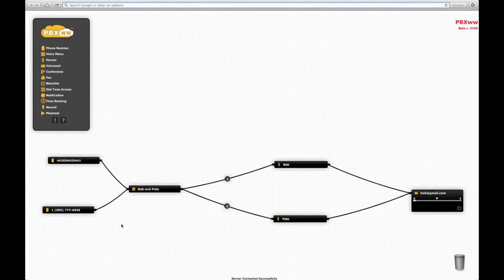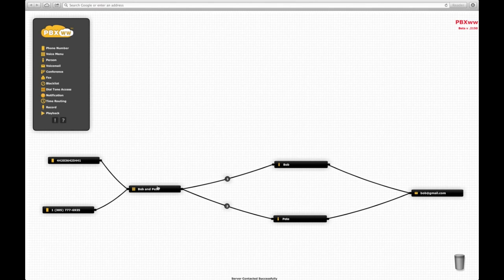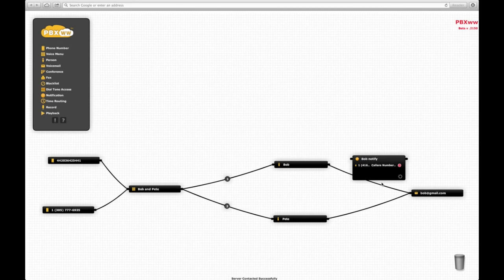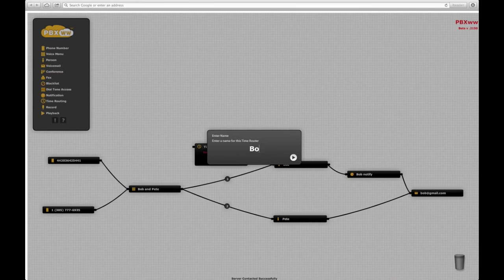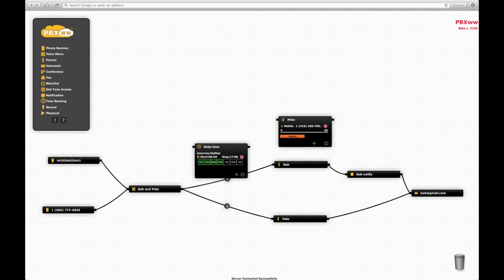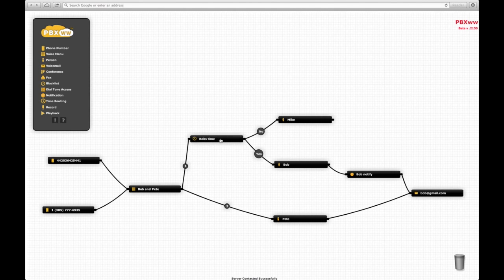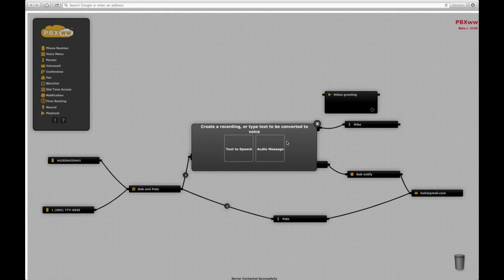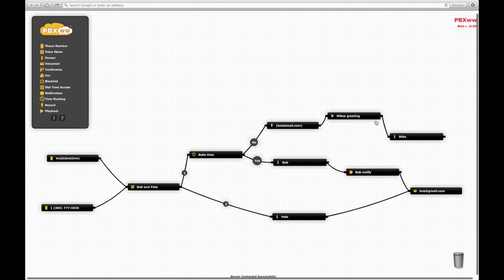How to enable Notification, Timerouter, Call Recording and Playback on Cloud PBX Phone Systems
The call recording PBX feature enables users to record both inbound and outbound calls. This feature allows you to silently record phone calls in real-time. This particular hosted PBX feature is in high demand because it provides numerous benefits across all areas of business—financial, legal, administrative and more.

Notifications are used to provide you with alerts when specified events occur within the Cloud PBX Phone System, allowing you to manage these events appropriately and maintain full control over your voice system. For example, you may wish to be notified when voice mail is available, when a caller joins a conference or when a fax is received.

Time Router (Time-of-Day Routing) feature allows you to specify where calls should be routed at specific periods of the day and/or specific days of the week. Many businesses have staff member who may only be available at certain times of the day or are located in different time zones. You may have a call center that operates during regular business hours and another that process calls after hours and on the weekends. Time router will automatically route calls based on your selected settings, greatly increasing the operational efficiency of your organization. For example, you can tell the system to forward to mobile before and after work hours Monday to Friday; otherwise, all calls go to the desktop. Moreover, during the night you can send calls straight to voicemail.

While our Cloud PBX Phone System interface supports voice recording and uploading, some users may prefer to write their greetings and convert the scripts into something audible using speech-to-text. There are many reasons a user might wish to do so:

    High-Quality Voice Messaging – Recording a voicemail or IVR greeting in a crowded, noisy environment reflects poorly on the business or user, whereas text-to-speech processing occurs virtually without feedback or other audio imperfections;
    Dialect and Other Vocal Nuances – Some people do not feel confident enough in their verbal communication skills to setup a hosted PBX in their own voice. Speech-to-text solutions, then, offer an alternative. The Cloud PBX Phone System text-to-speech suite supports forty languages, too;
    Custom Input Fields – Pre-recorded voice messages do not accommodate auto-fields like call number or ID. Automated responses, on the other hand, search for such details at specific points in a script.

As apparent in the above, the text-to-speech and audio playback pbx features serve many functions. They often work in conjunction with other PBX Phone System features, too, so keep exploring what Cloud PBX Phone System solutions have to offer.